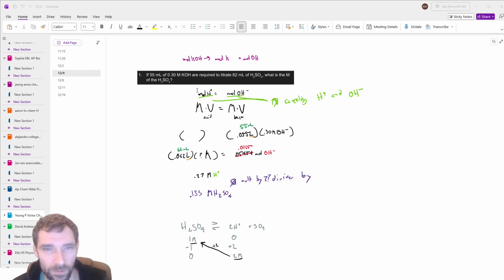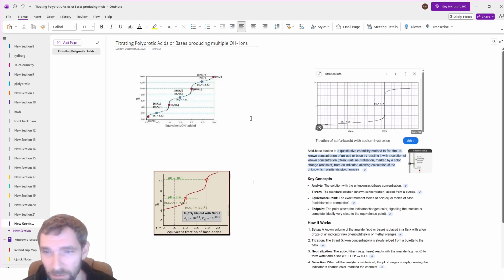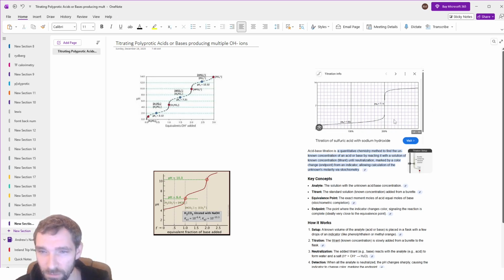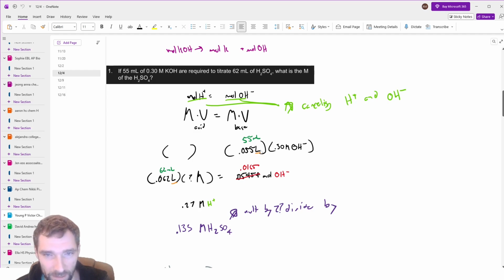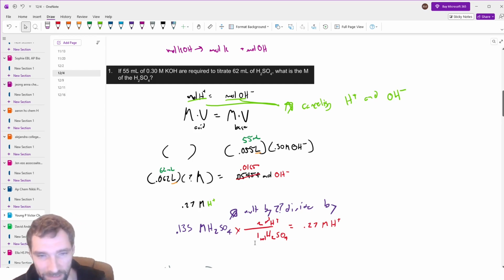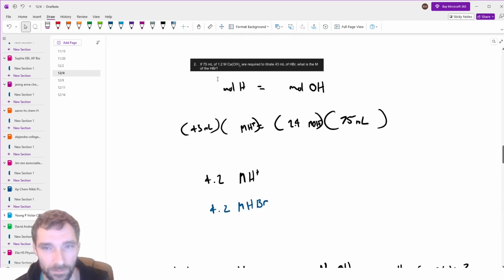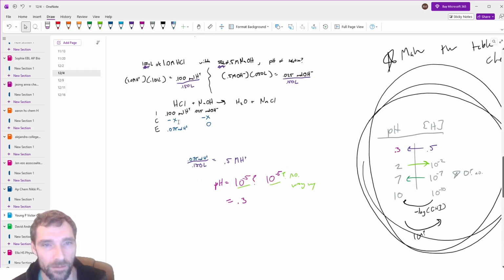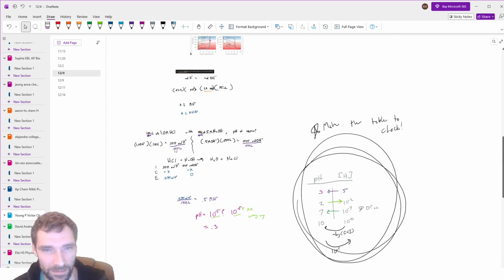Titrating Polyprotic Acids & Bases | AP Chemistry Tips - Acid/Base Unit - Chemistry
Hi, I’m Andrew McLaren! In this video, we dive into titrating polyprotic acids and bases—those that release multiple H⁺ or OH⁻ ions. Learn how to properly account for multiple ion releases, calculate equivalence points, and handle tricky titration math. We cover examples like H₂SO₄, phosphate, carbonic acid, and calcium hydroxide. Perfect for AP Chemistry students or anyone learning advanced acid-base titrations.

💡 Tip: Focus on canceling H⁺ and OH⁻ moles to find equivalence points accurately!

Timestamps: